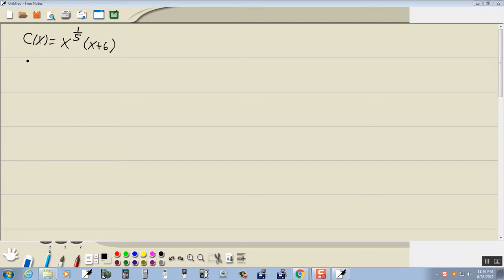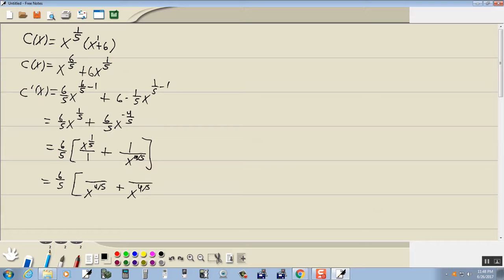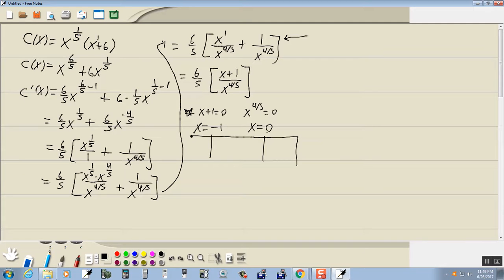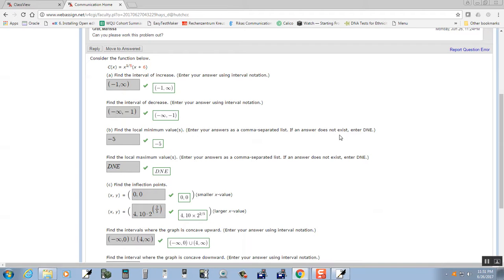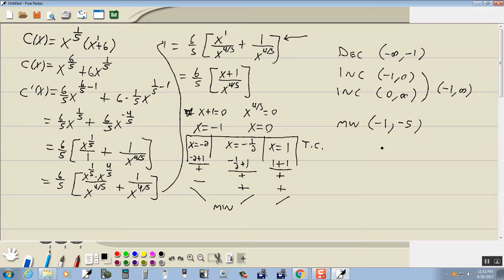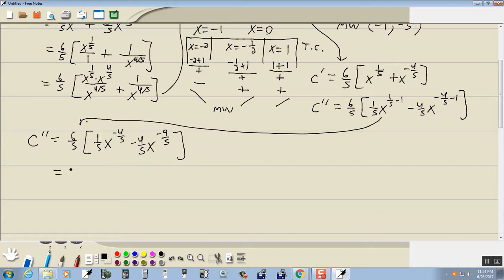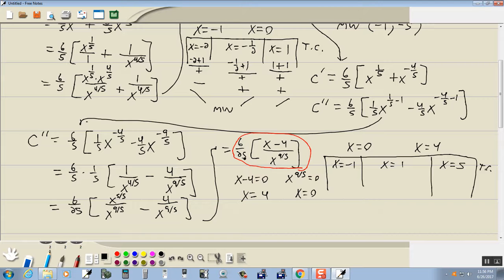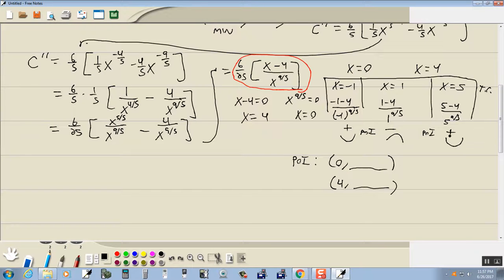Calculus - Question - 6/26 - 1